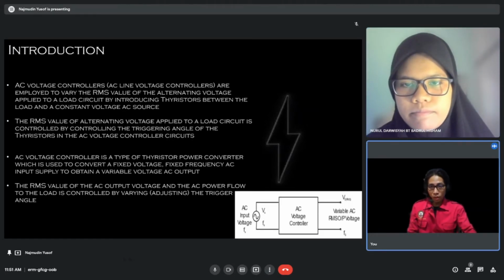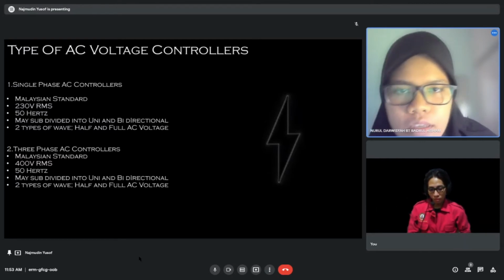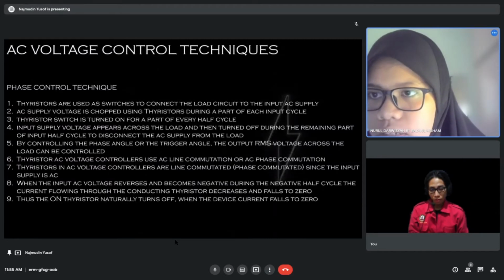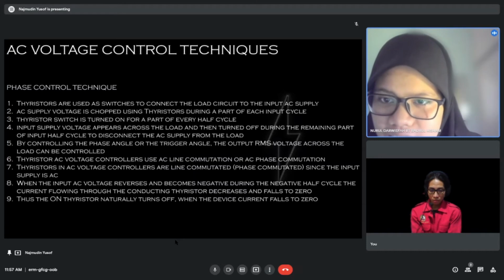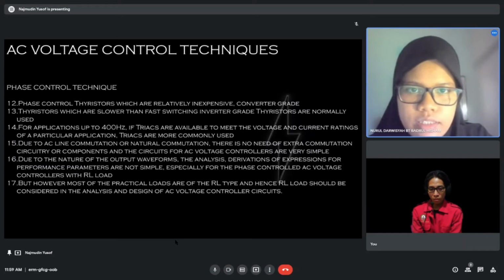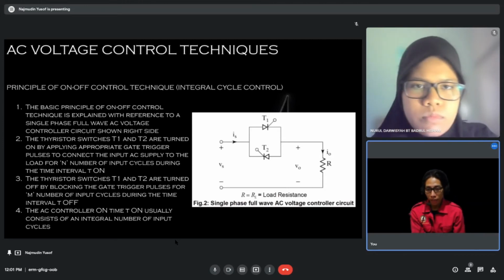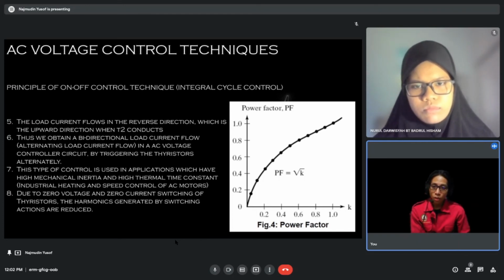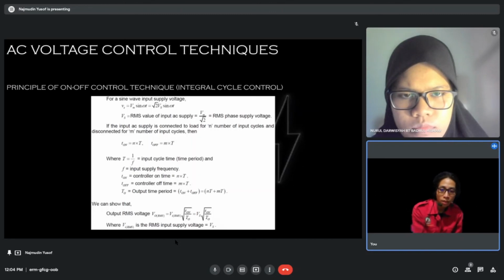Unit 3 : AC to AC Converter